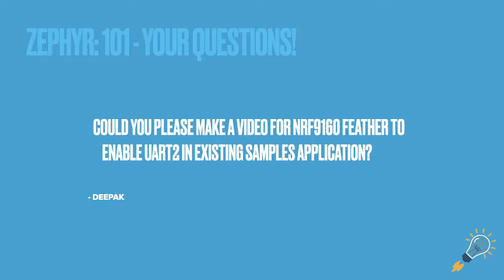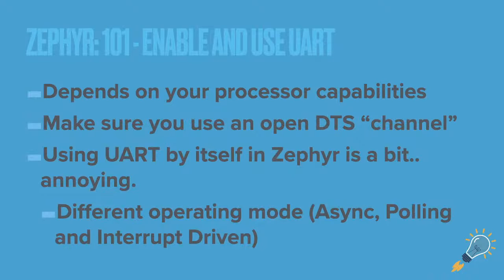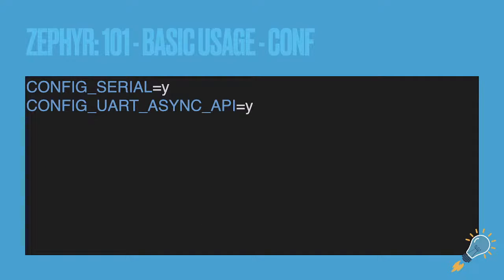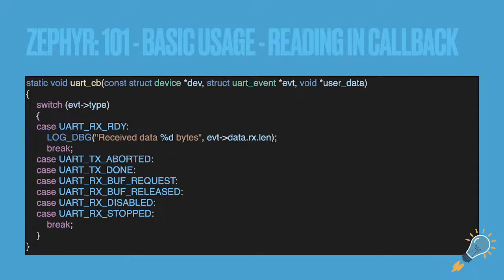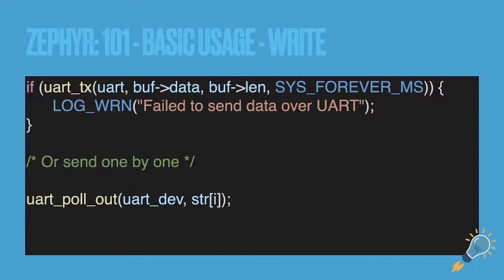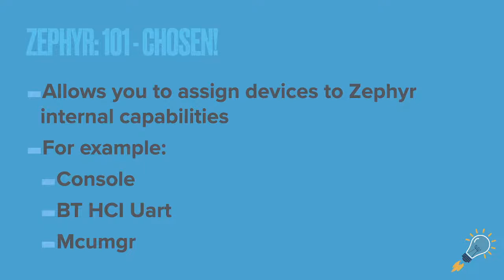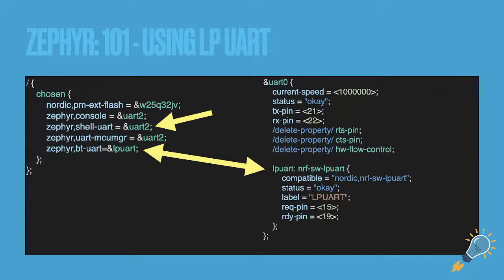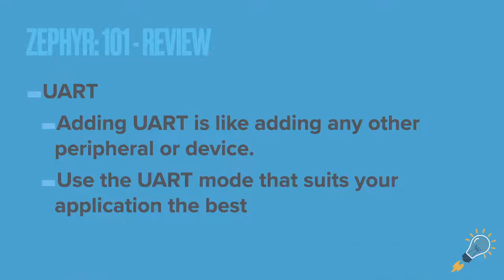Zephyr 101 - Enable UART & Device Tree Chosen Keyword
## Relevant links